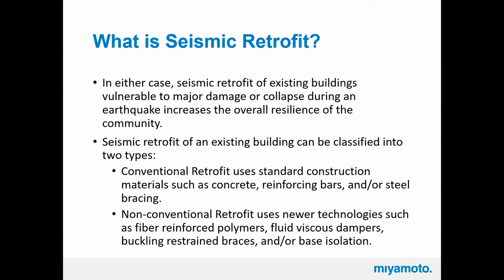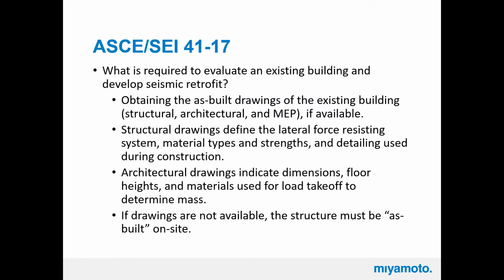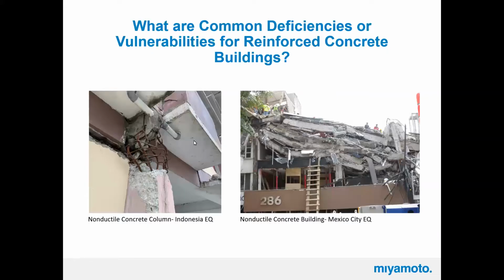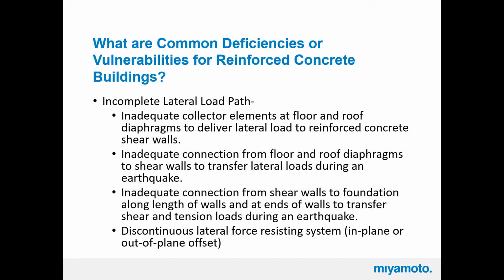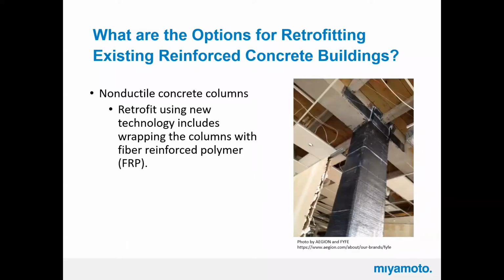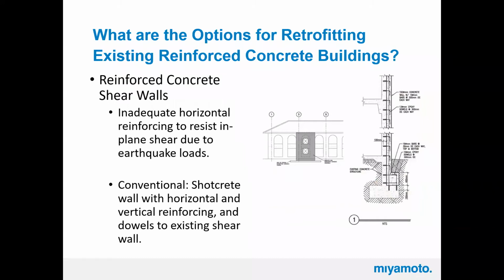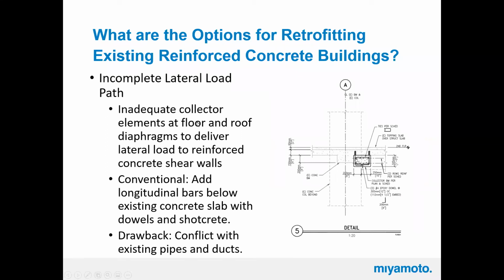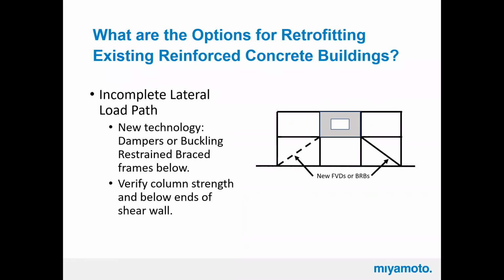2021 | Seismic Retrofit of Reinforced Concrete and Masonry Structures - Part 1